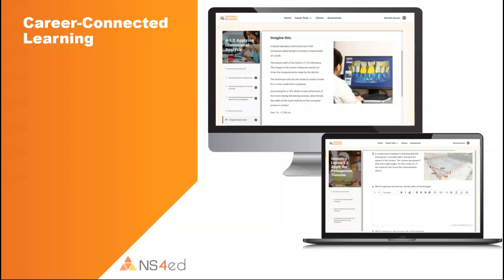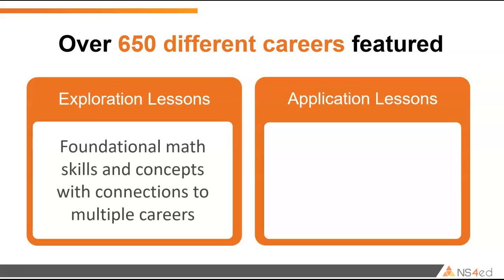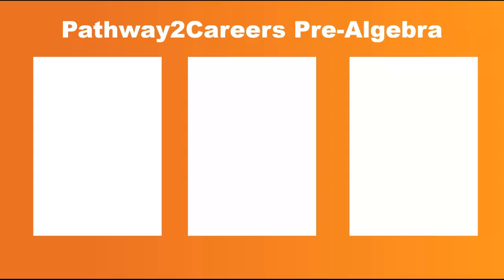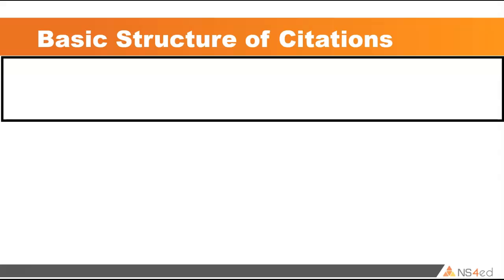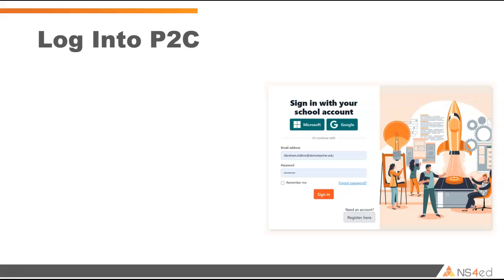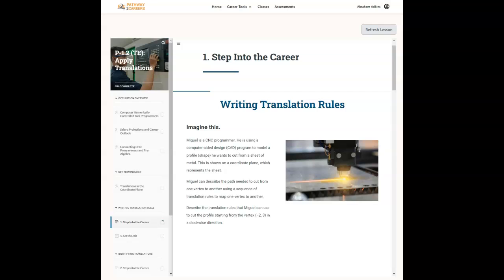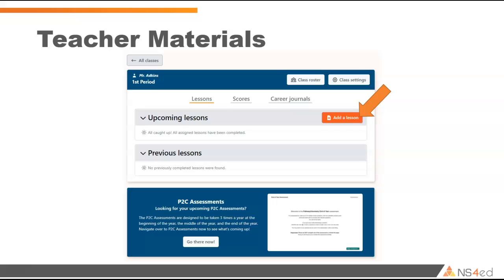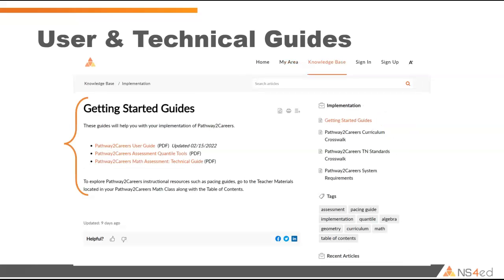Pathway2Careers Pre-Algebra Form F Citation Overview